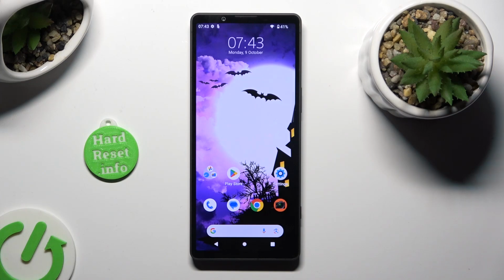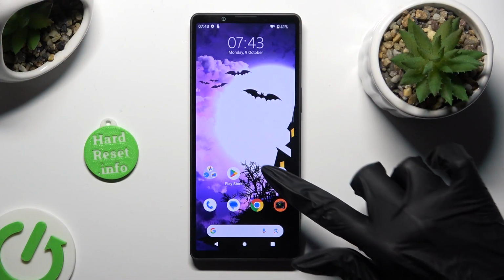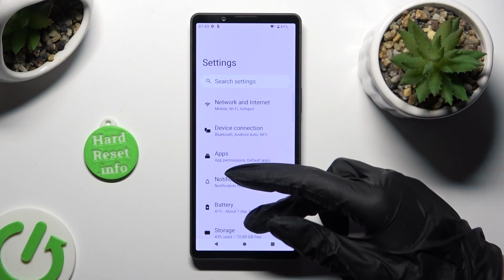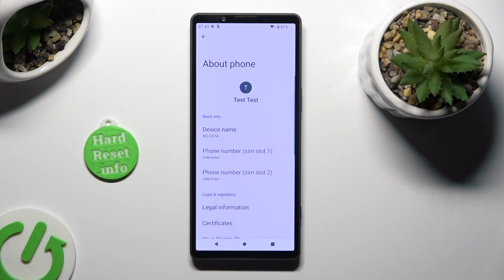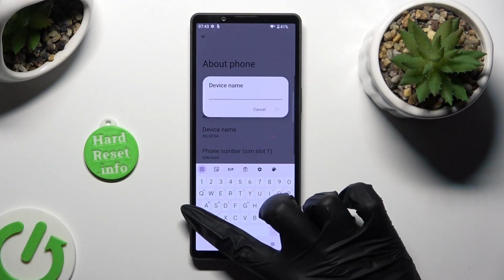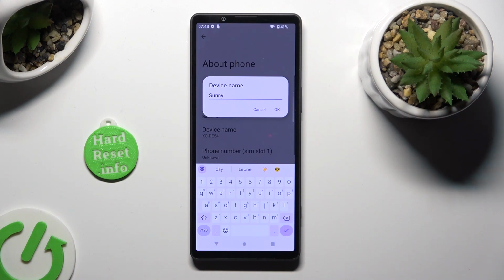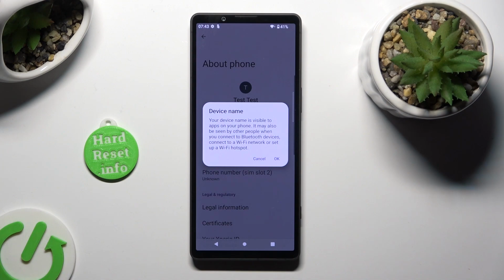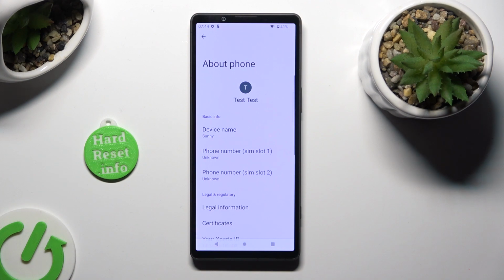How to Rename Sony Xperia 5 V - Change Device Name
Find out more about Sony Xperia 5 V:
Hello, everyone! Today, we'll show you how to change the name of your Sony Xperia 5 V. Our expert will walk you through the process of accessing the "About phone" section, making it simple for you to update your device's name. We value your viewership! If you want to know more about your Sony Xperia 5 V, visit our YouTube channel.

How to change the phone name in Sony Xperia 5 V? How to rename Sony Xperia 5 V? How to access the About Phone menu in Sony Xperia 5 V?